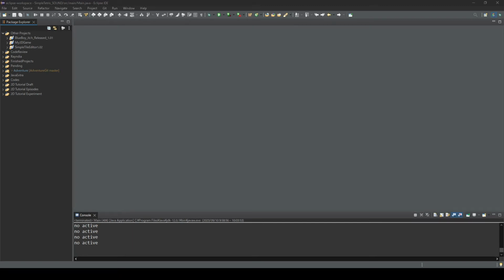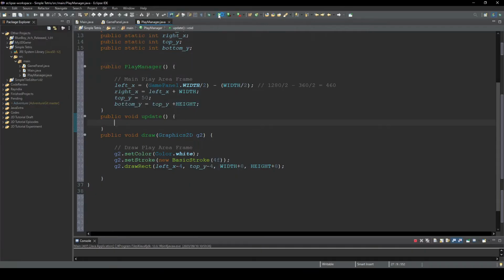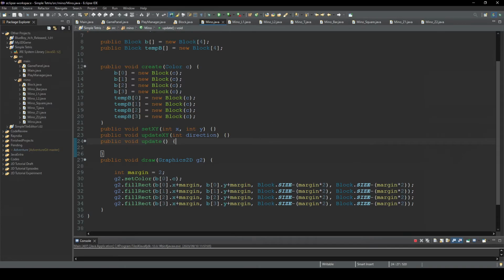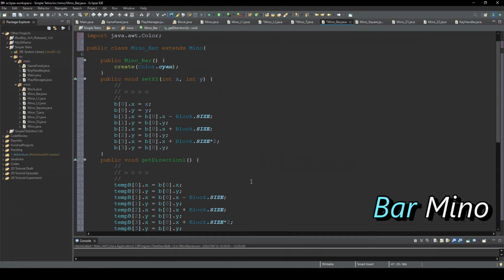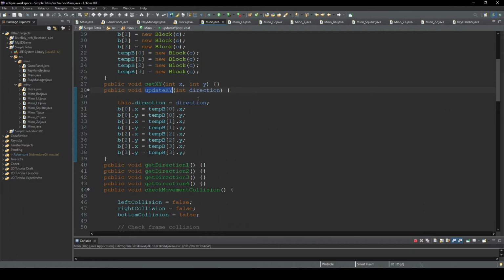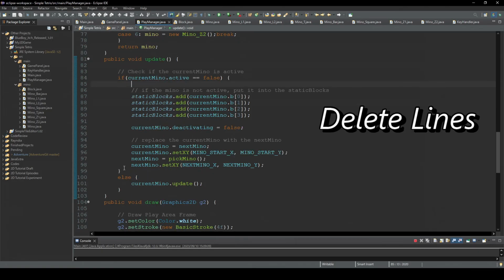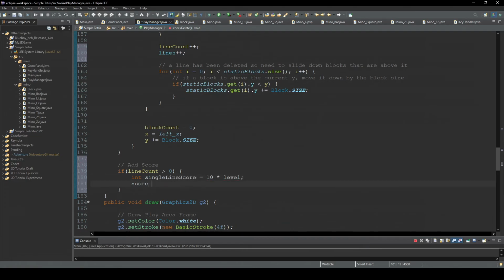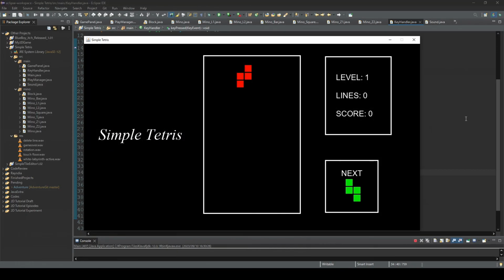How to Code Tetris in Java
Coded Tetris for the first time and this is how I did it.

ポケットサウンド - @pocketse

Timestamps
0:00:00 Introduction and Setup
0:01:28 Window and Game Panel
0:04:25 Game Loop
0:08:30 Play Area
0:14:35 Block and Tetromino
0:18:52 Create the First Tetromino
0:25:40 Auto Drop
0:28:32 Movement
0:32:08 Rotation
0:37:05 Create Other 6 Tetrominoes
0:42:45 Pickup a Random Tetromino
0:44:55 Collision
0:54:19 Replace the Current Tetromino with the Next One
0:59:19 Static Blocks Collision
1:01:50 Sliding
1:05:02 Delete line(s)
1:10:15 Add Effect
1:13:00 Game Over
1:15:50 Scores and Level
1:20:40 Music and Sound Effect
1:30:15 FINAL RESULT